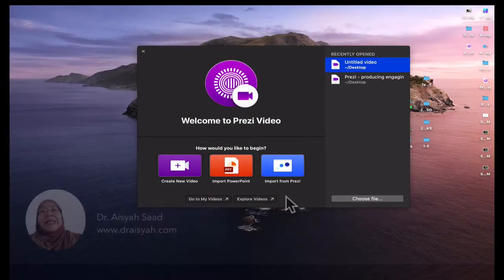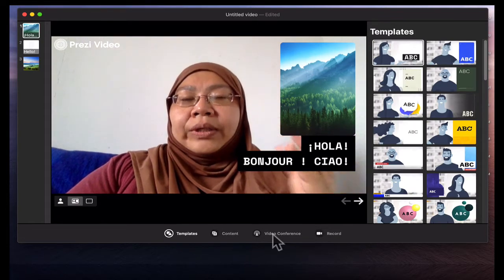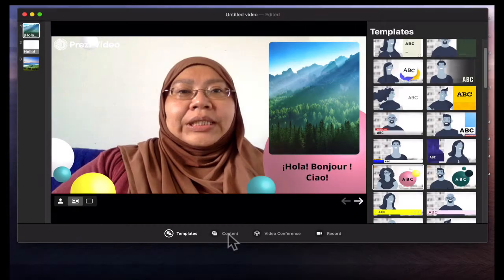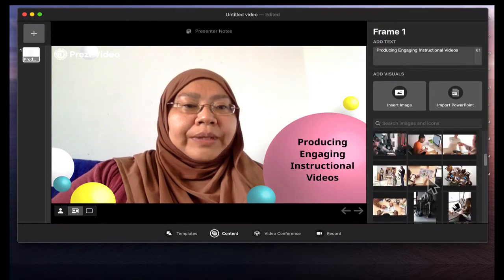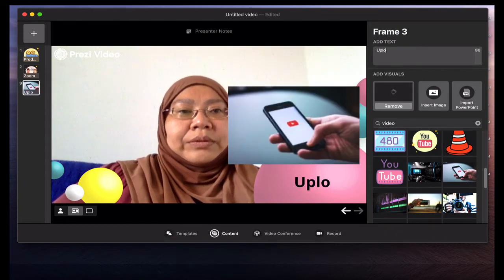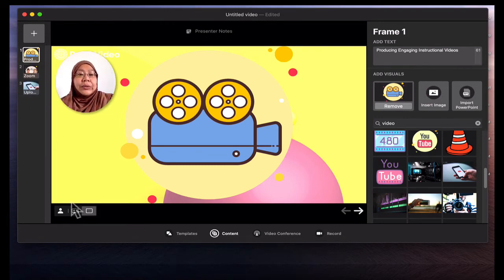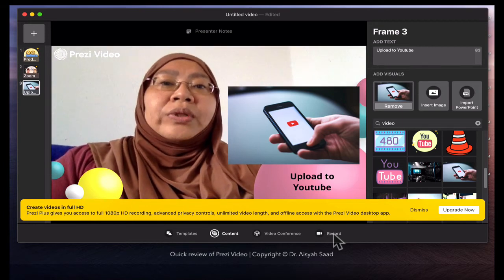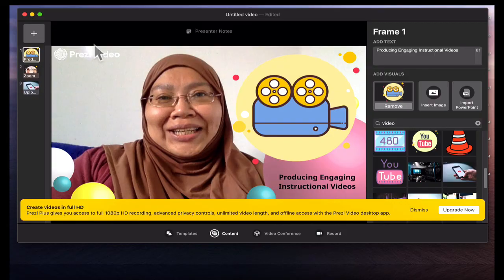Prezi Video. 5 minutes Tutorial. A Tool in Producing Engaging Instructional Videos, Quickly.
In this short tutorial, I share a brief review for using Prezi Video in creating engaging instructional videos -  a wonderful tool for educators and teachers alike for teaching online and/or blended learning.

Create teaching videos with less headaches & heart-aches 💔